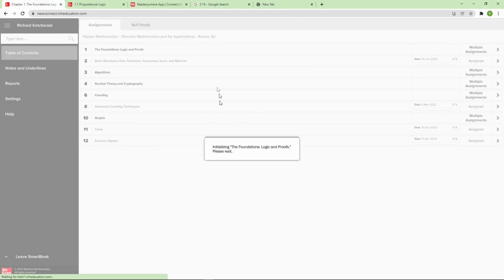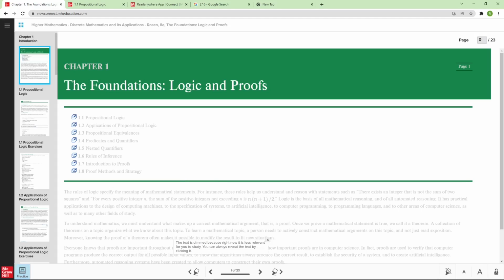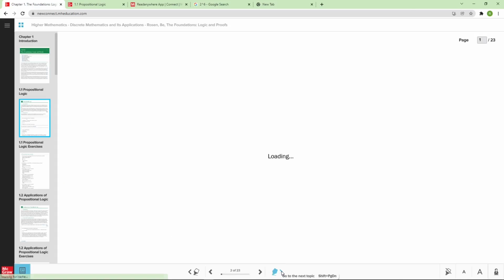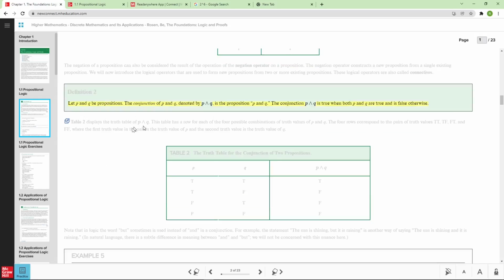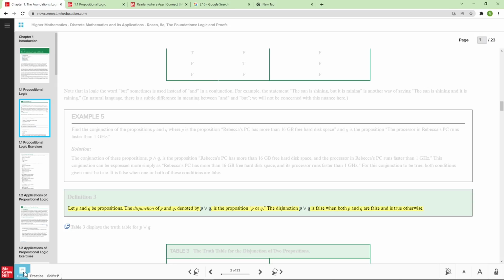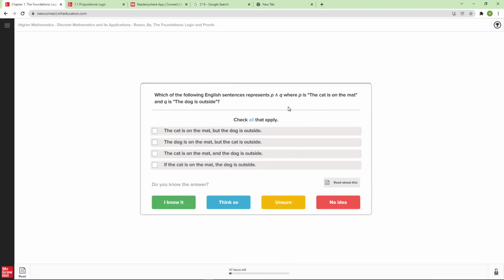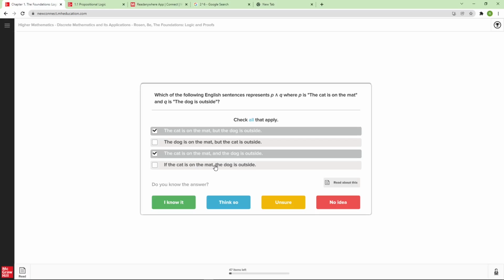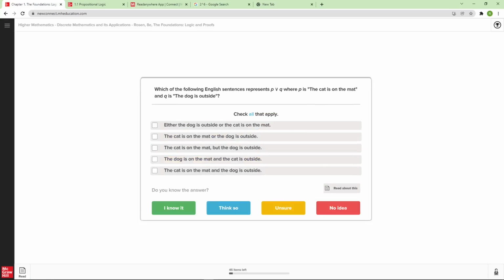Navigating LearnSmart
This video shows you how to navigate LearnSmart and explains what needs to be done.